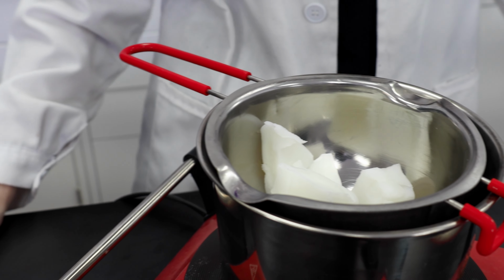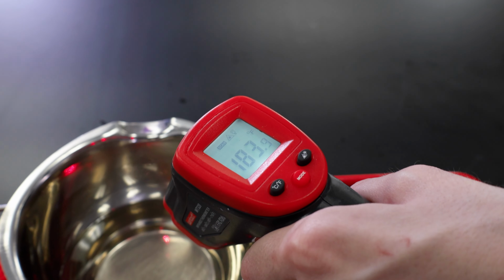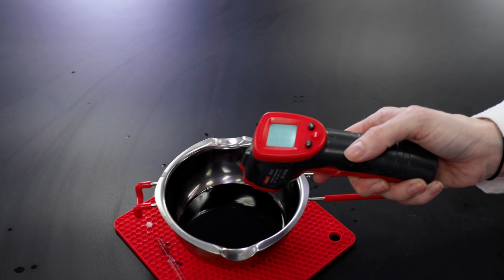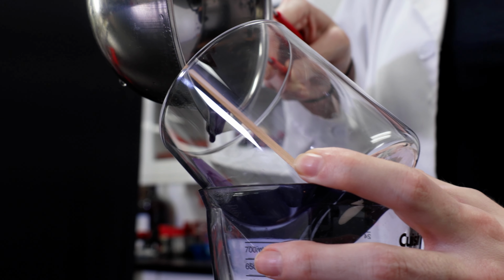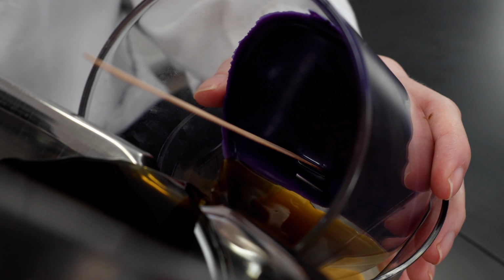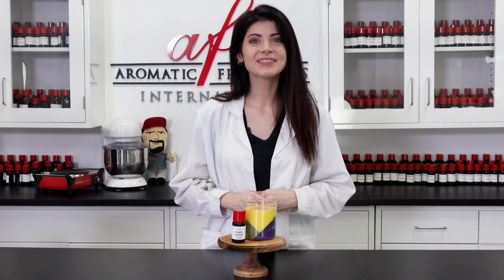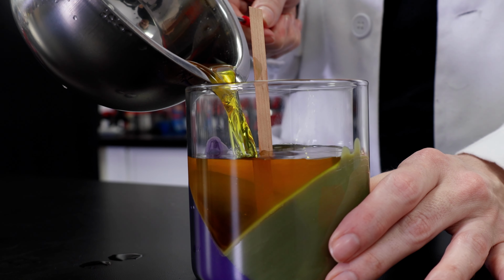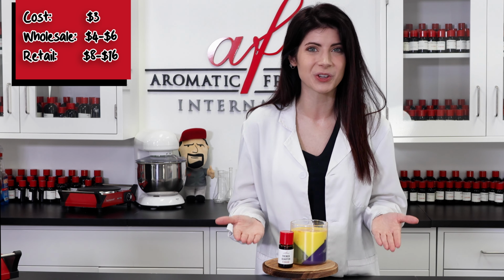How to Make a Mardi Gras Candle - Recipe Included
In this DIY, we show you How To Make Your Own Mardi Gras Candle, with an amazing French Quarter Fragrance!

Intro: (00:00)
Things needed: (00:17 )
Making it: (00:19)
Fragrance: (01:00)
Making it: (01:05)
Finished product: (02:30)